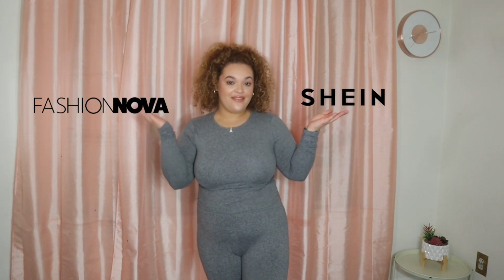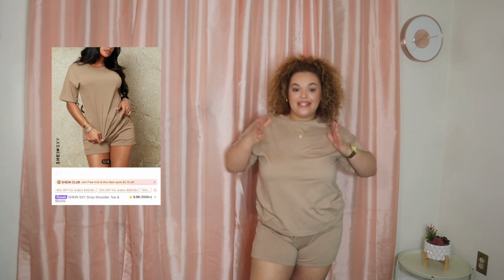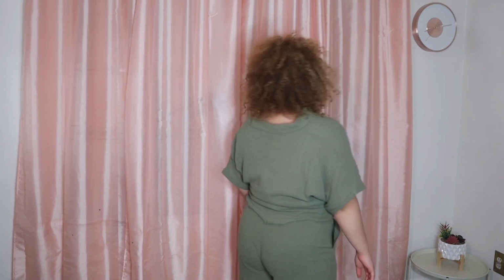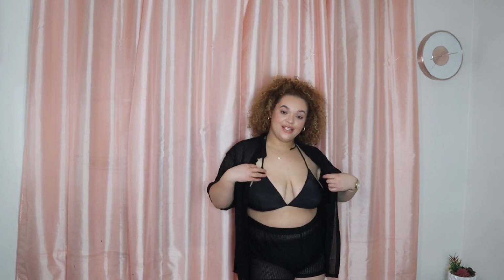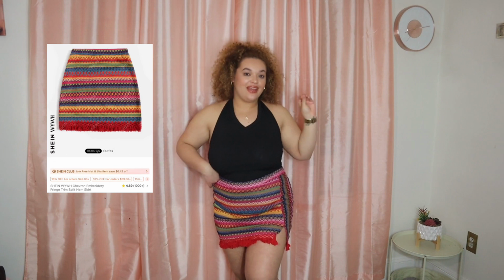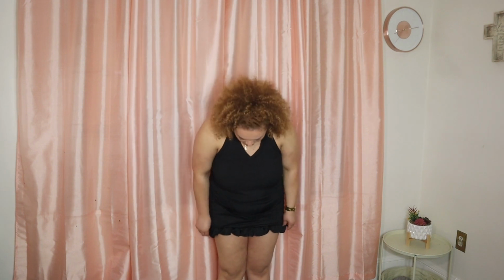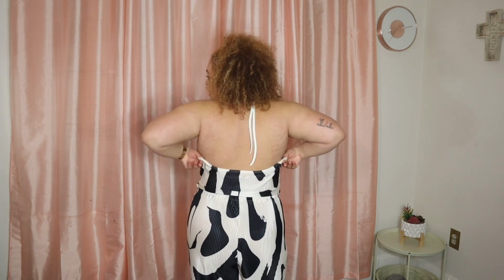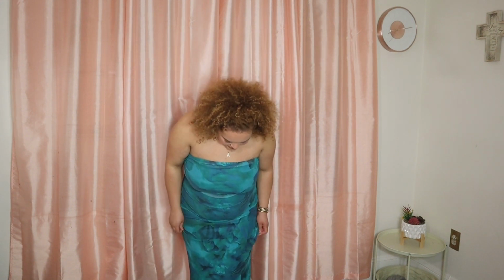2024 Spring Vacay Try On Haul | Fashion Nova SHEIN Matching Sets, Dresses & More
Spring is here!! Time to add some new pieces to your wardrobe. Here is my recent order of spring clothes 💗